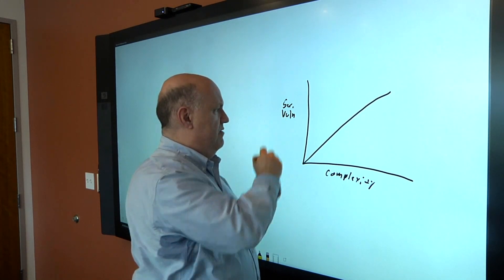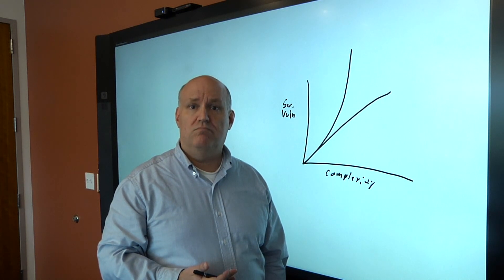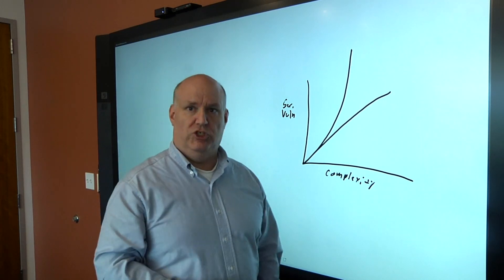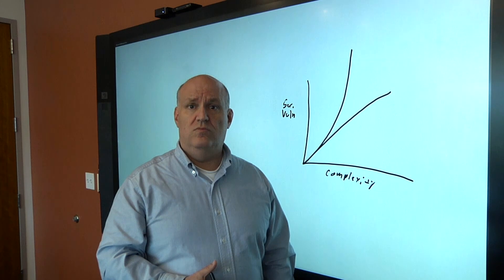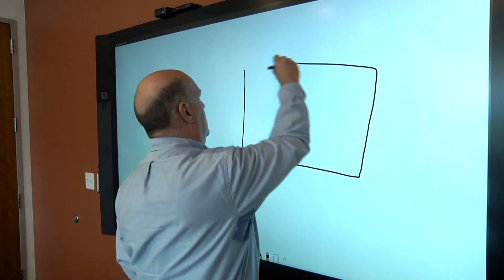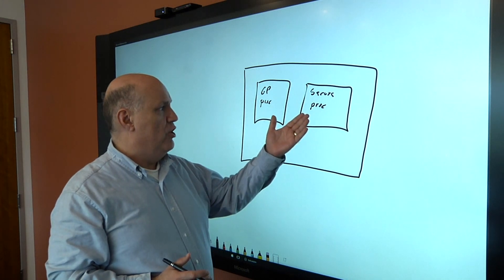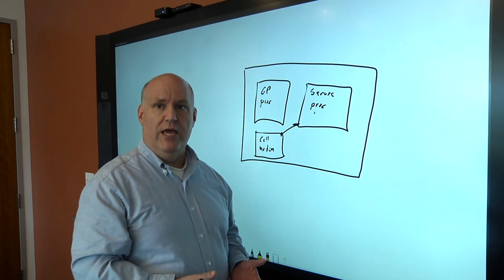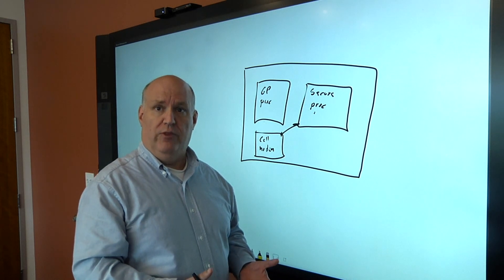Complexity’s Impact On Security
Ben Levine, senior director of product management for Rambus’ Security Division, talks with Semiconductor Engineering about why security now depends on the growing number of components and the impact of interactions between those components. This is particularly problematic with AI chips, both on the training and inferencing side, where security problems on the training side can alter models for AI inferencing.